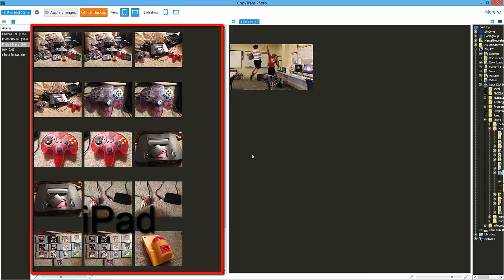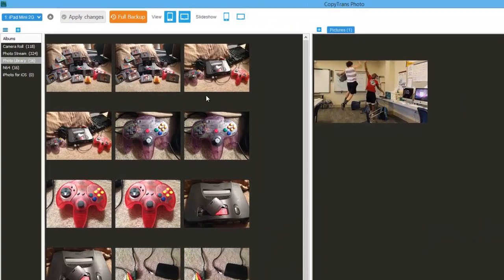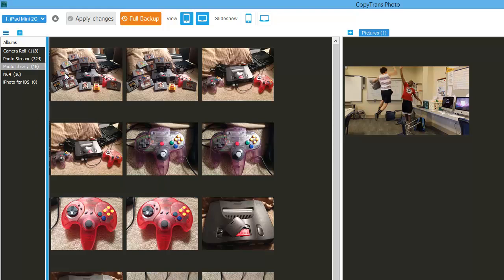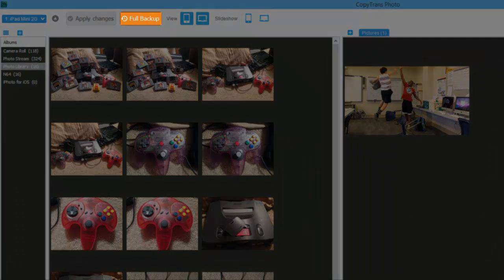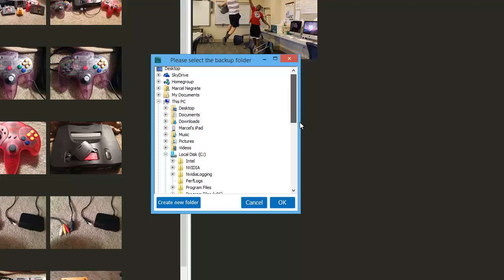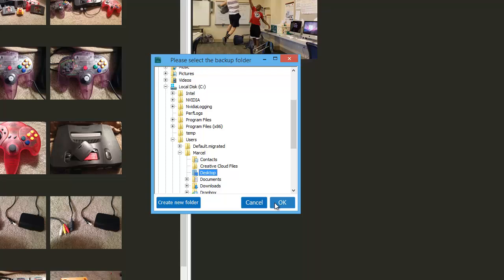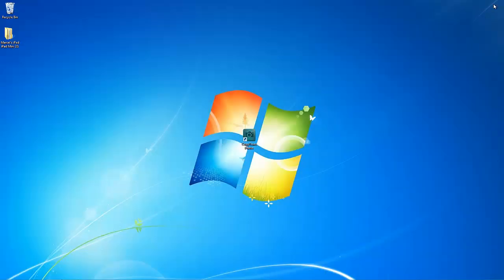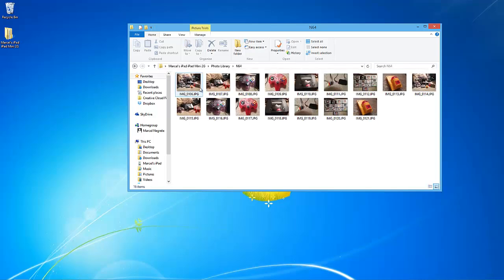How to backup iPad photos and albums to PC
backup and transfer iPad photos and albums to PC in one click. This works for all iPad, iPhone, and iPod Touch models and for any iPod with photos.